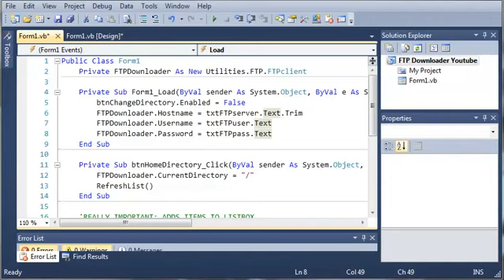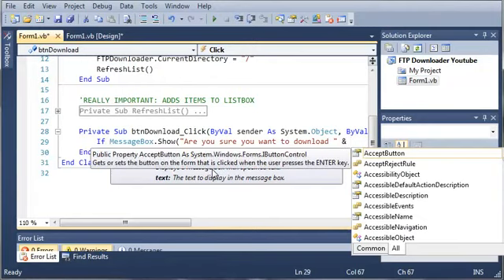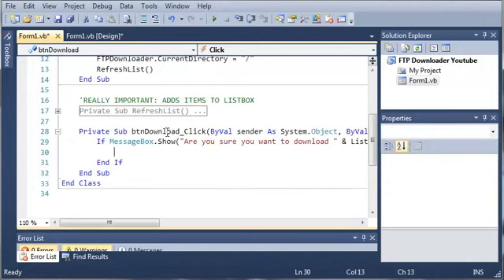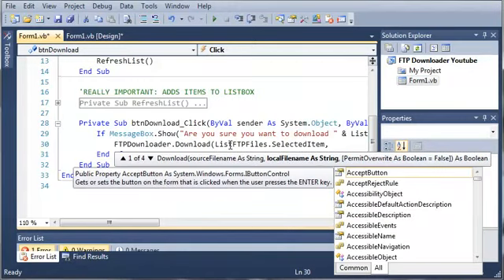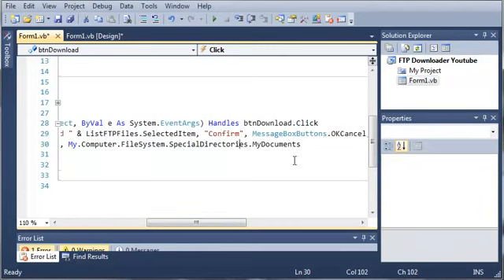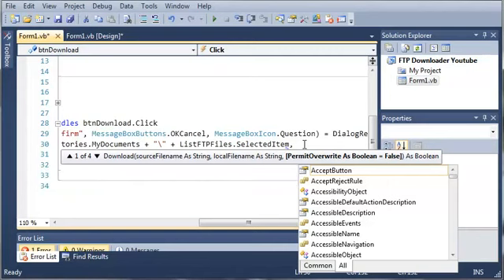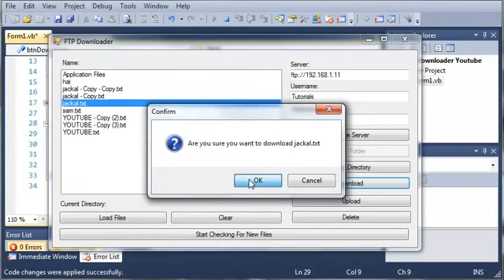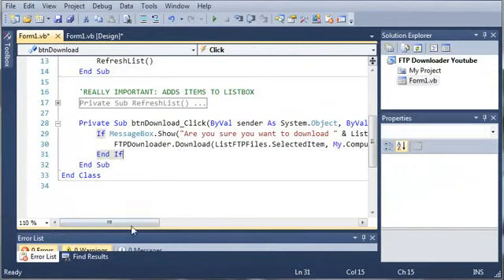_Visual Basic Tutorial - 181 - FTP Downloader Part 4 Downloading Files = BY ARMAN